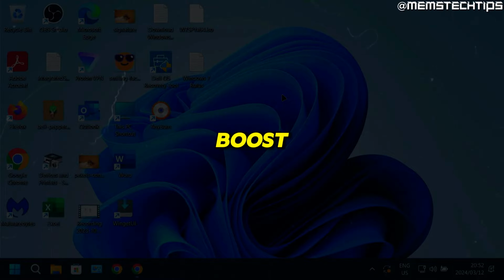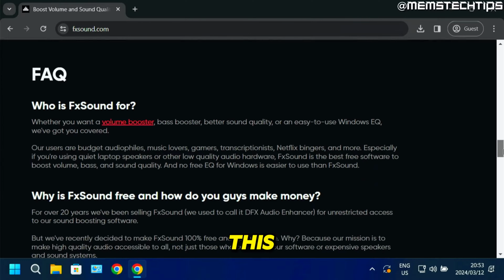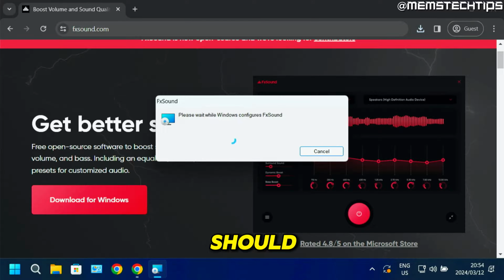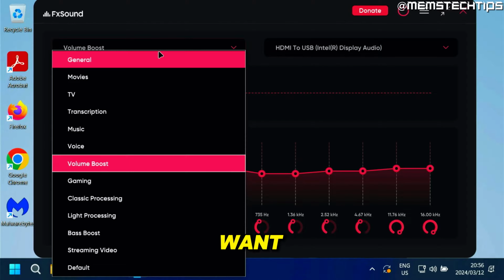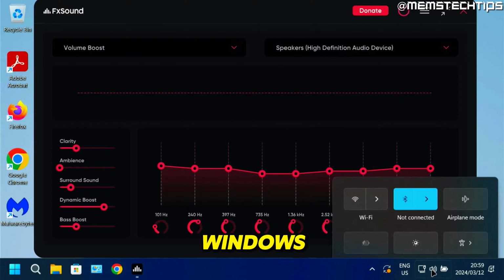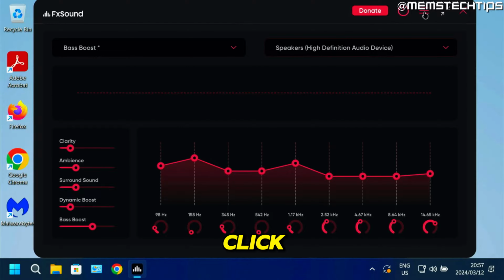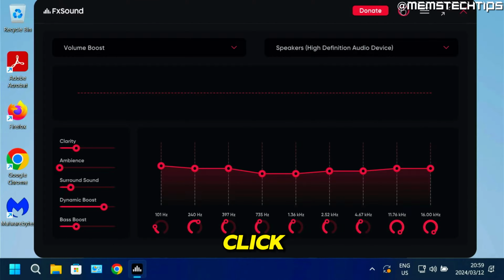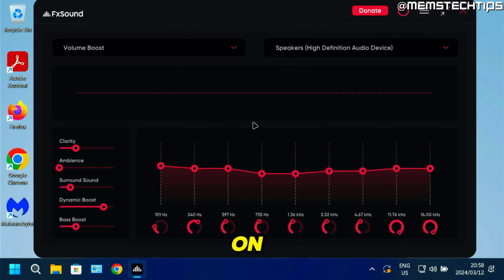How to Boost Volume & Improve Sound Quality on Windows 10 & 11 (Tutorial)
In this tutorial video, I'll show you how to boost volume & improve sound quality on Windows 10 & Windows 11.

So, if you've been wondering how to make sound even louder on Windows OR if you've been looking for a replacement for the Realtek HD Audio Manager, this video is for you as I'll take you through the entire process step-by-step.